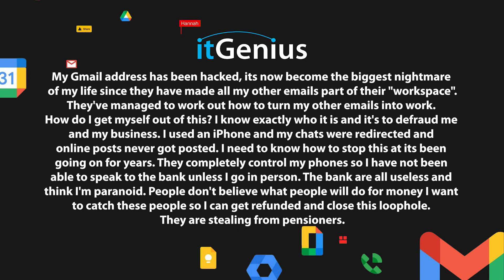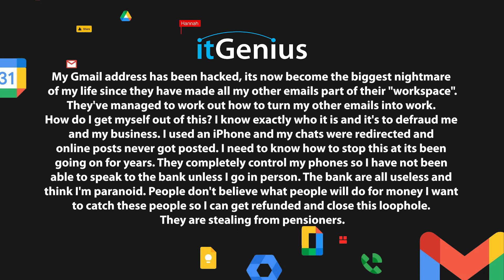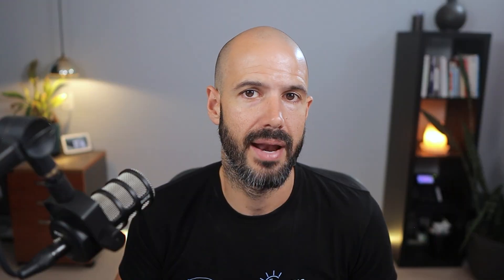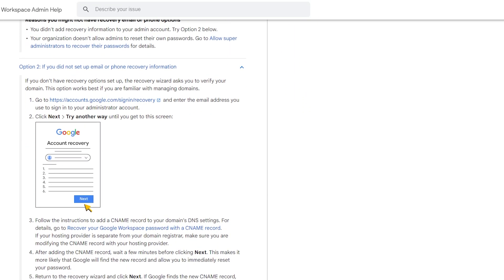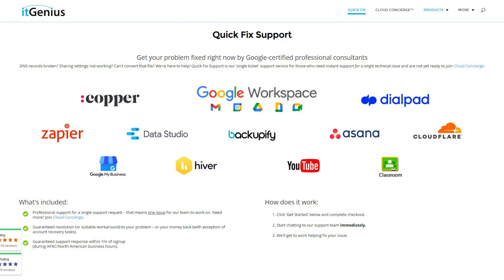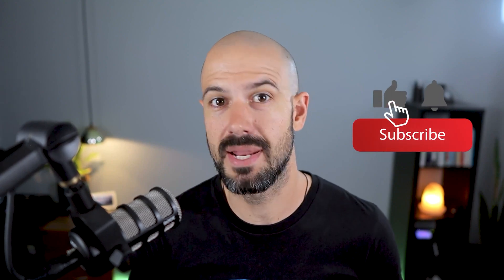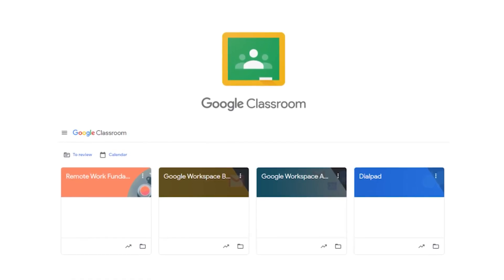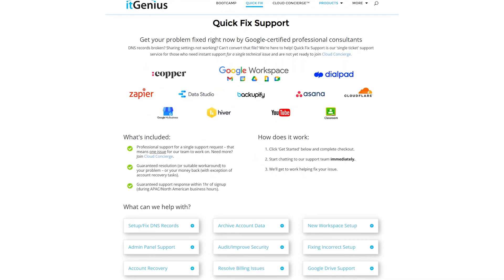Google Workspace Account Recovery | Hacked Account